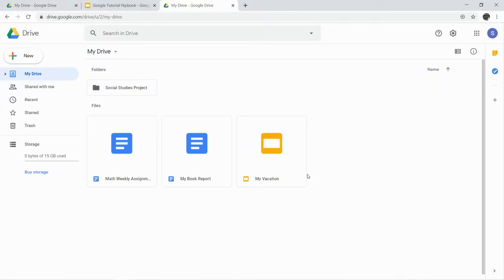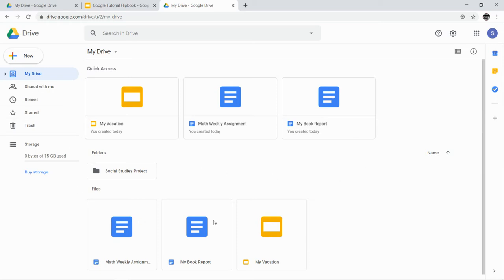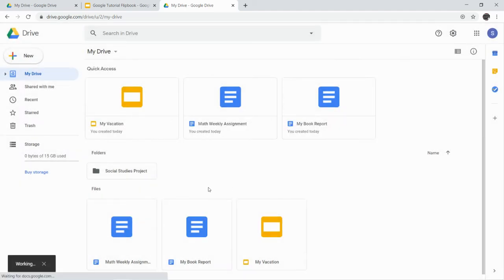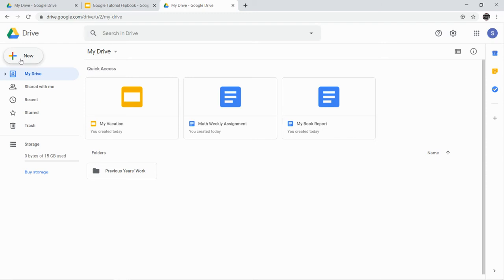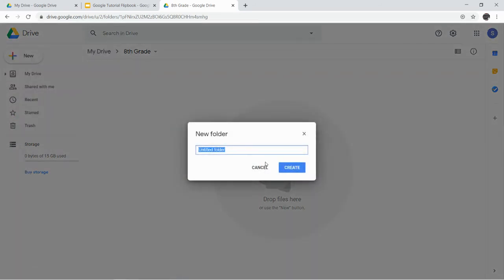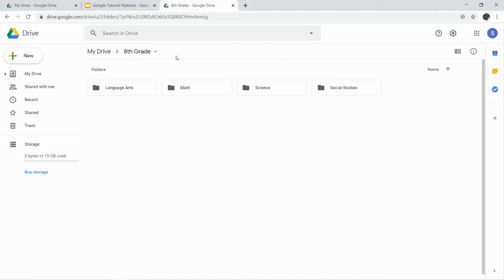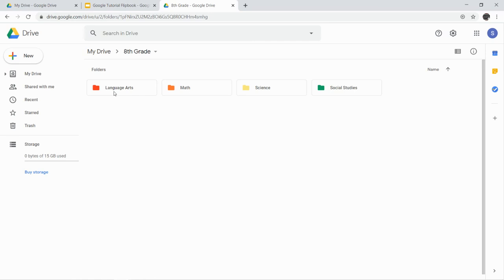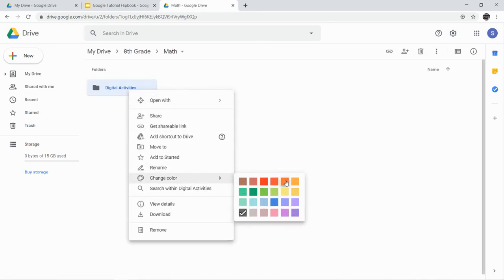Google Flipbook - Organizing Your Drive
Video 1 for my Google Tutorial Flipbook